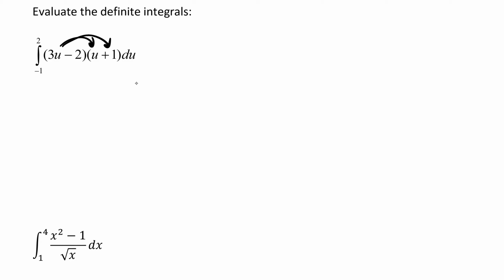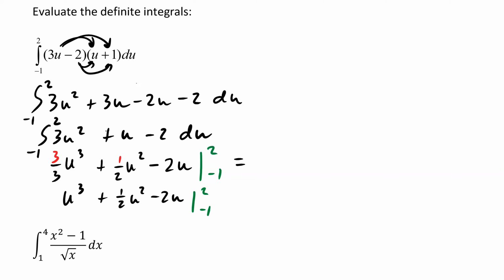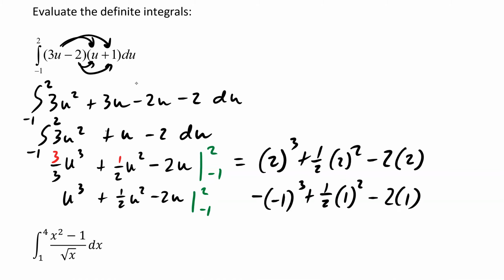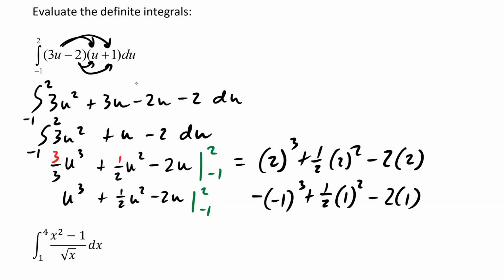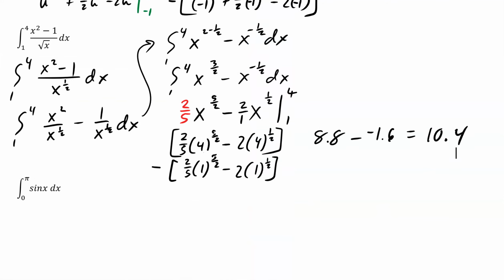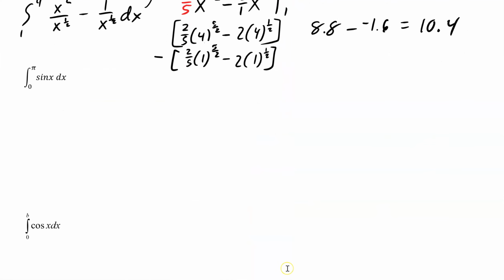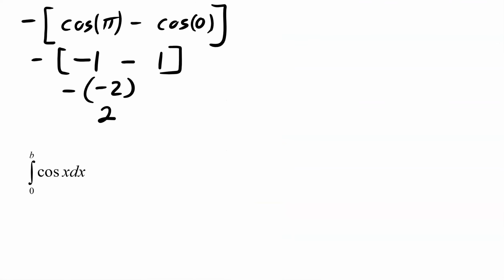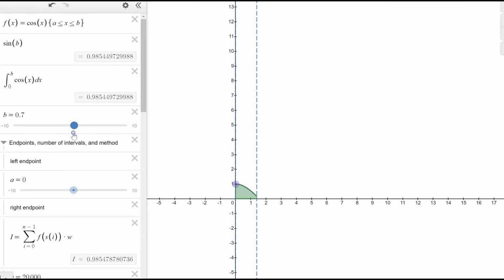4 3 b definite integrals simplify first